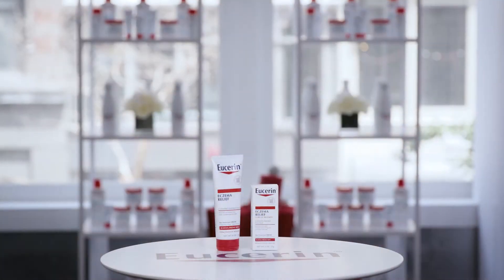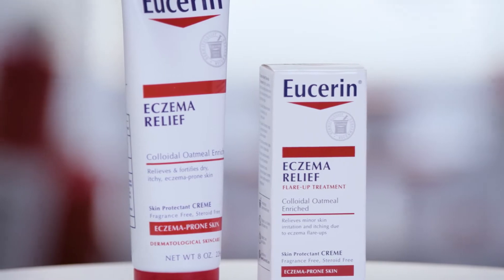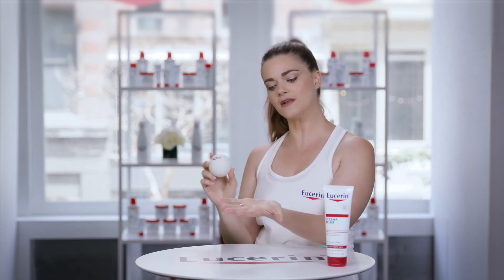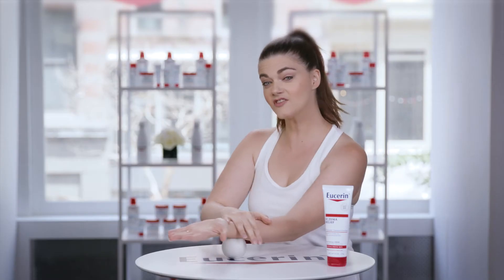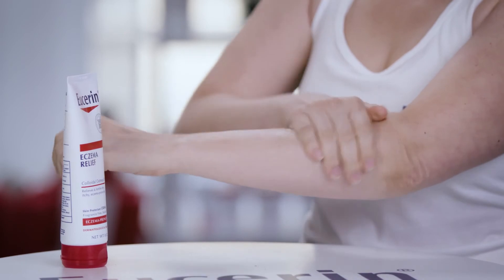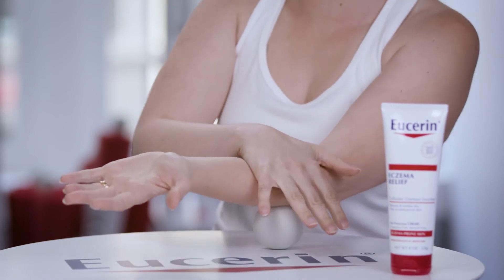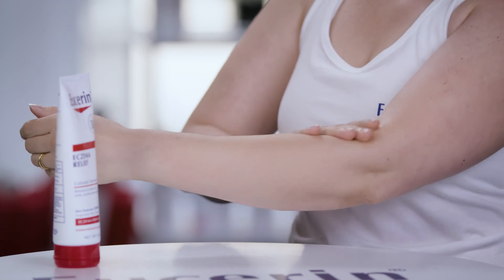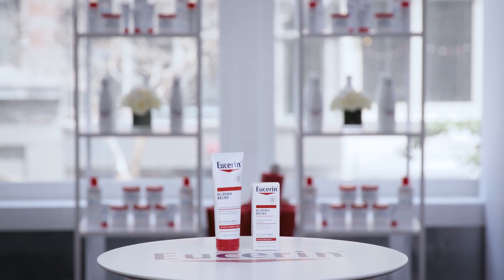Eucerin | Prepare To Repair: Arms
Soothe sore muscles and eczema flare-ups stop with these quick tips from Dr. Debra Jalimen and fitness instructor Kirsten Trued. Get relief and healthy looking skin using Eucerin Eczema Relief. Want to learn more? Watch the rest of the Eucerin Repair Video Series!